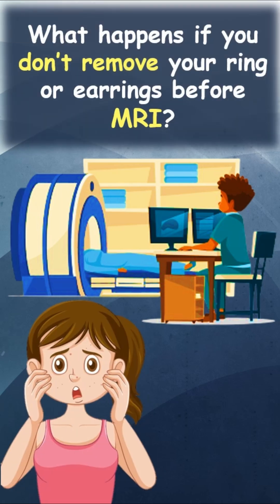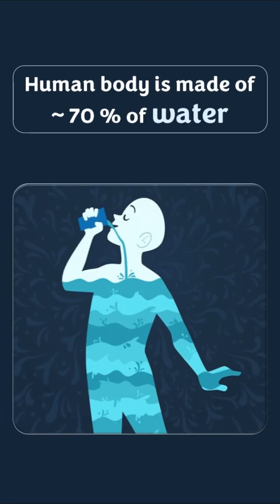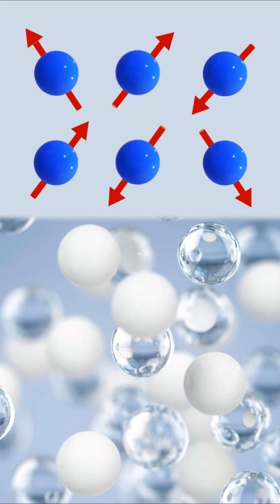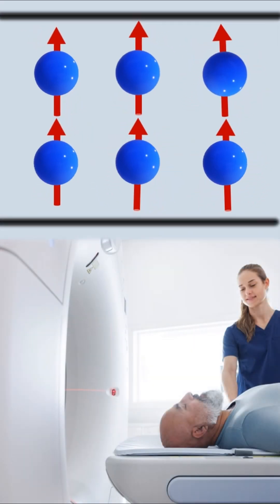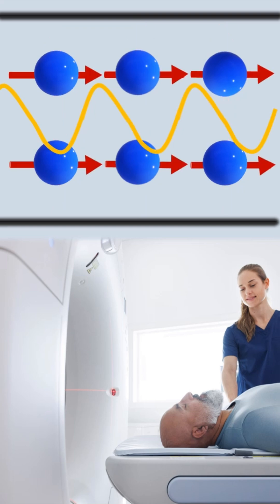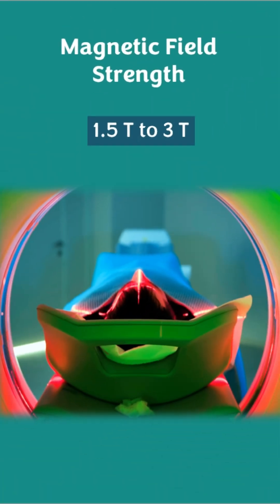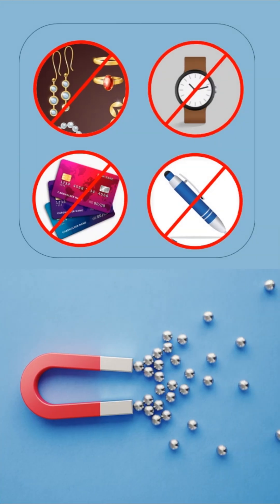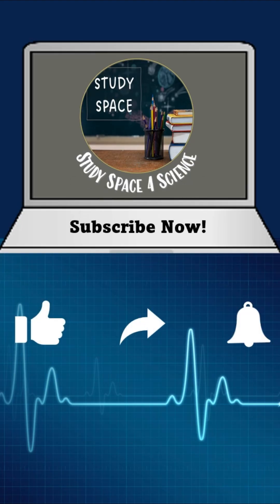What happens if you don’t remove jewellery before MRI scan l Working of MRI Scan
Hi everyone,

Here is a an interesting fact which will inspire you to go deep into the fascinating world of Science. Let's understand the amazing facts about our lives and the universe around us.